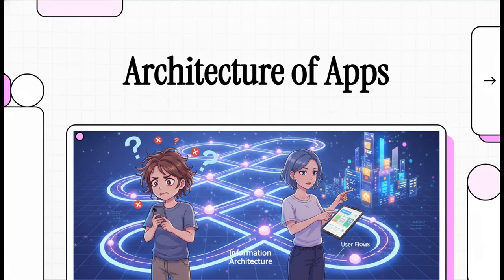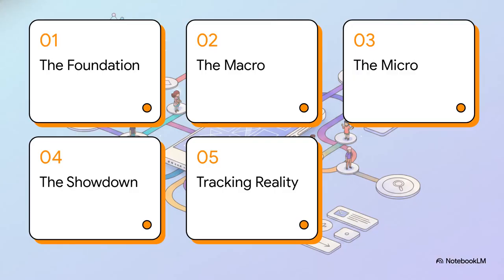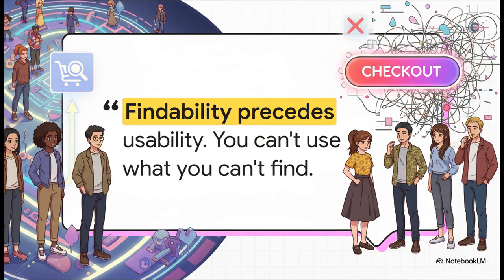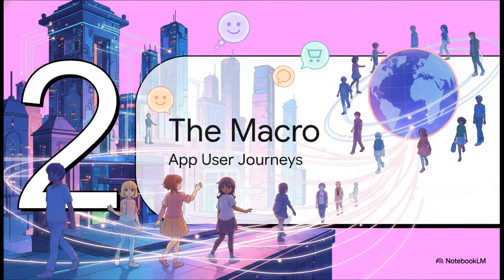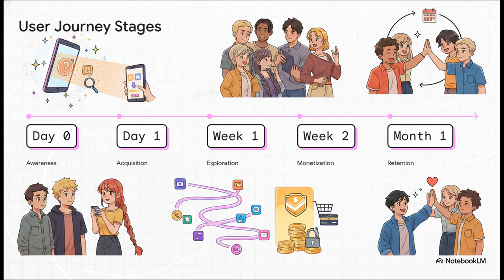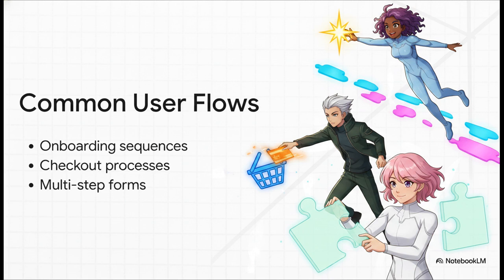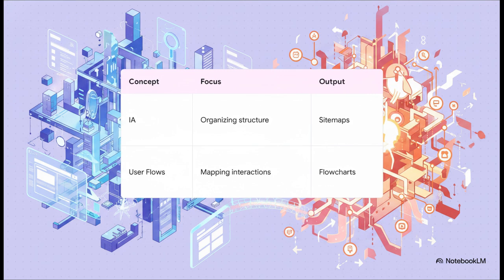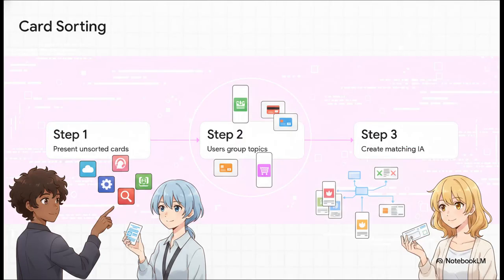Ep. 6: Information Architecture (IA) & User Flows – Mapping the user's journey through the app.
Welcome to Episode 6 of this series! Today, we're diving into the blueprint of user experience design by exploring Information Architecture (IA) and User Flows.

We’ll break down how to organize your app's content logically and map out the exact paths a user takes to complete tasks seamlessly. This approach is crucial for building intuitive navigation, eliminating friction, and ensuring your development team knows exactly how every screen connects before any UI design or coding begins.

In this video, we cover:
• The fundamentals of Information Architecture (IA) and content structure.
• How to map out efficient, logical User Flows and user journeys.
• Best practices for designing intuitive navigation systems.
• Common UX pitfalls to avoid when structuring your app's layout.